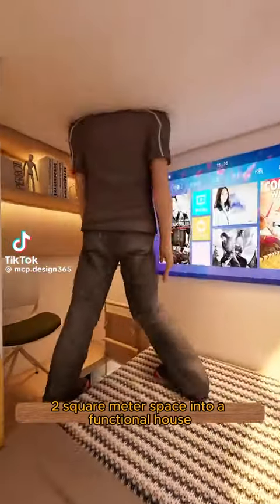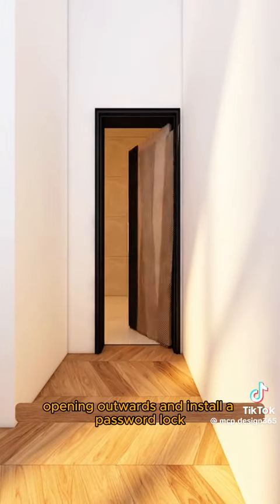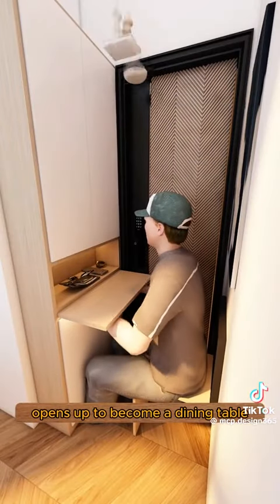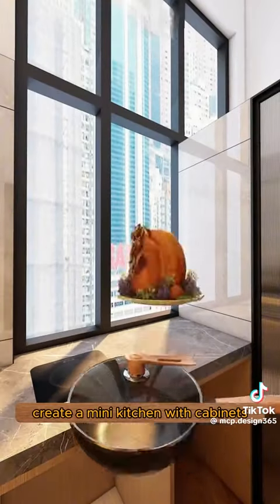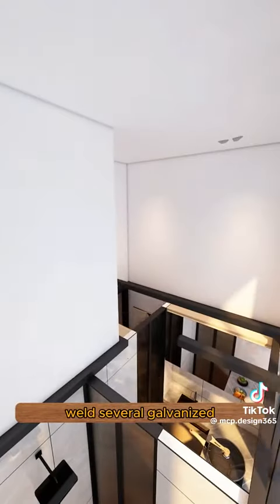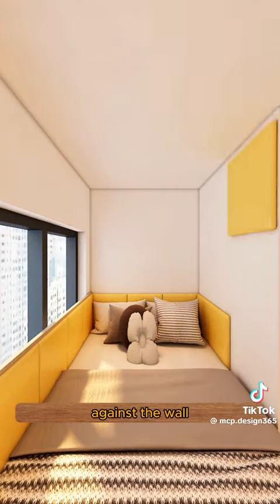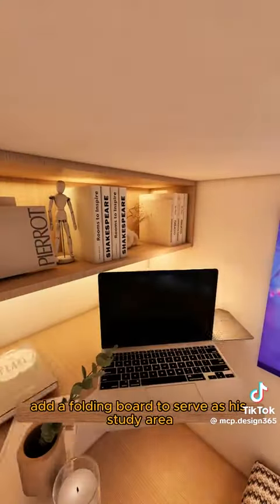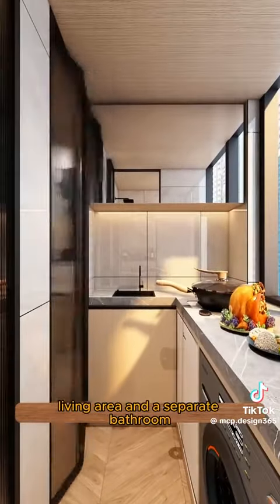i found this on tiktok 💀